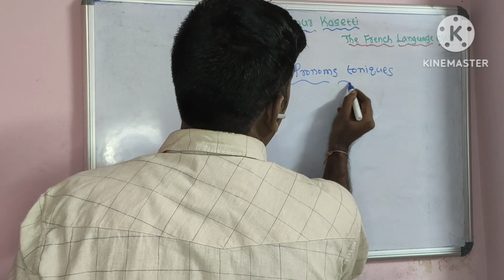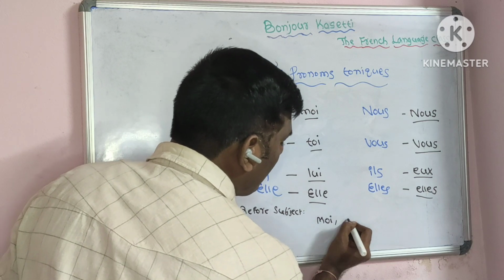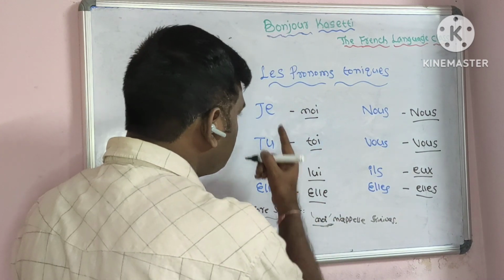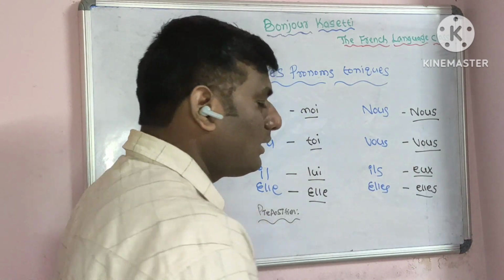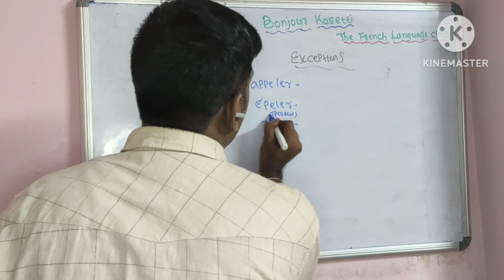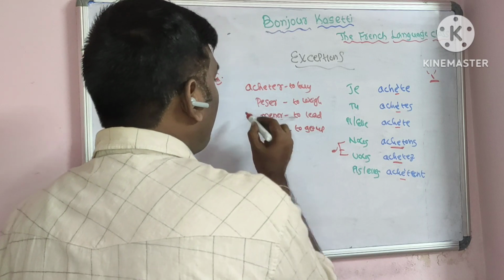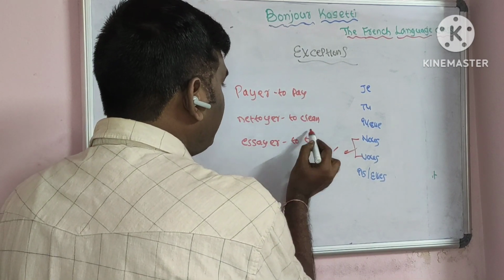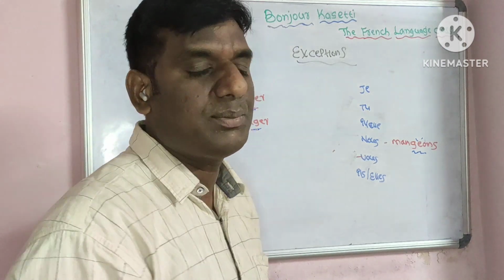pronoms toniques in French and exceptions while writing conjugations